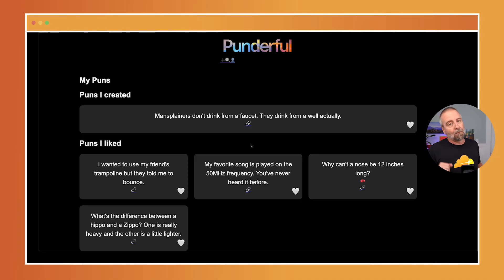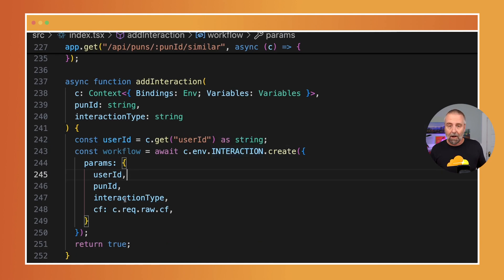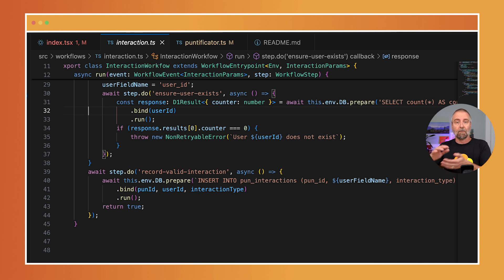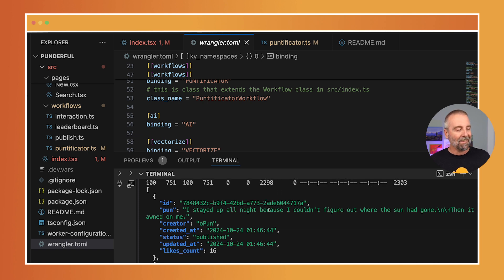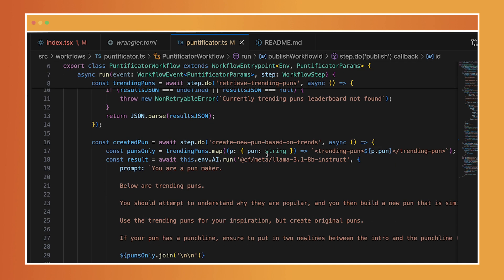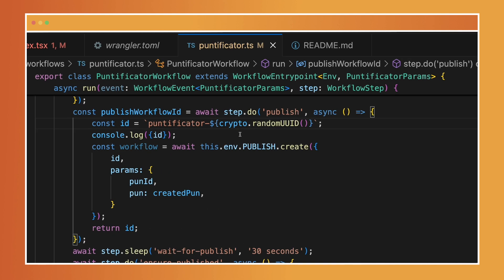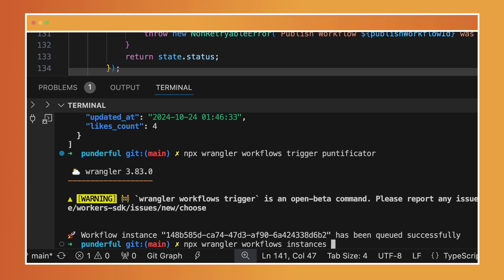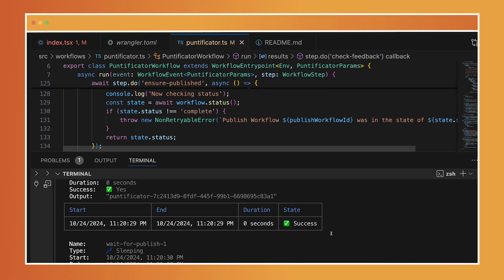Schedule and Sleep For Your Apps with Durable Workflow Execution a.k.a Cloudflare Workflows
Cloudflare Workflows allows you to initiate sleep as an explicit step, which can be useful when you want a Workflow to wait, schedule work ahead, or pause until an input or other external state is ready.

So.. imagine you run a social media tool that allows for liking of posts and you need to reliably handle a like: incrementing the count, logging the users activity (most recently liked posts), or building a leader board of the most popular posts liked given a time period. Cloudflare Workers and Workflows has durable execution tools that allows you to do this on our globally distributed network.

Watch this tutorial to see the code in action and learn how to integrate these tools into your existing applications.

Chapters:
00:00 Intro
1:53 Interaction code
3:21 Leaderboard code
3:41 Wrangler.toml
4:46 Puntificator: Using AI to develop more puns automatically
5:55 Nested Workflows
6:37 Npx wrangler workflow instances
7:41 Conclusion